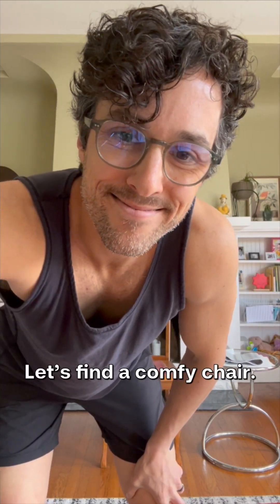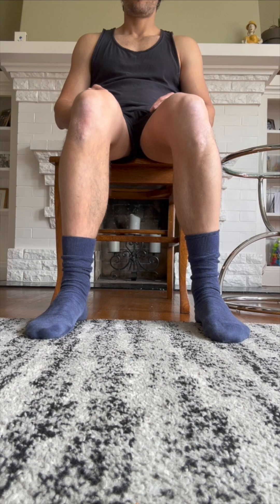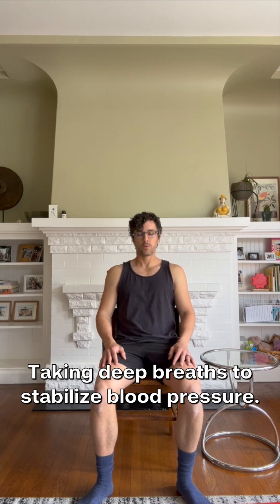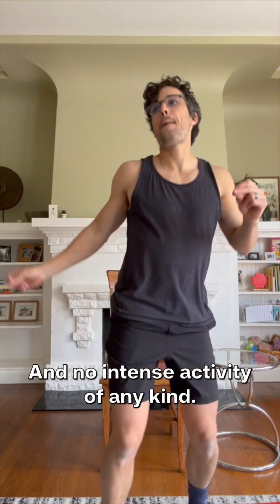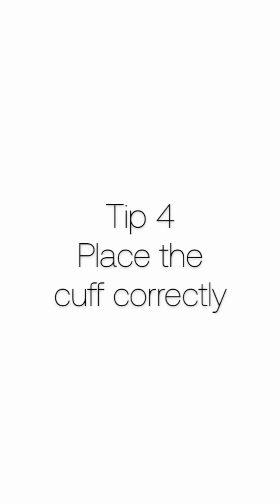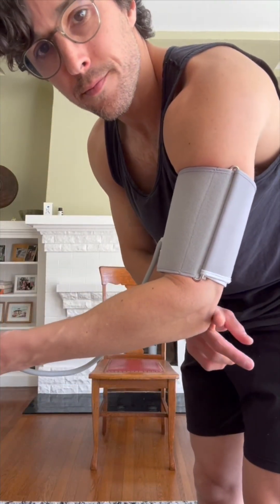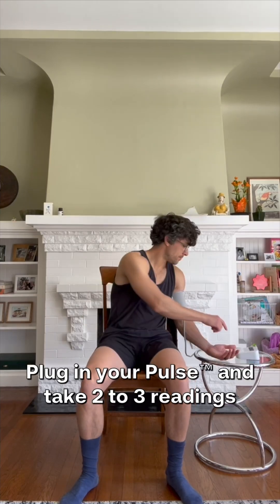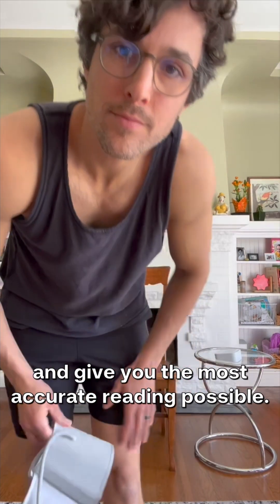How to Get an Accurate Arterial Health Reading with the CONNEQT Pulse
Monitoring your arterial health goes beyond a simple blood pressure reading. The Pulse provides a detailed arterial health assessment by measuring brachial and central blood pressure alongside other key vascular biomarkers, offering a deeper understanding of how your heart and arteries are functioning. This quick tips video gives you best practices for accurate results.

CONNEQT is different from traditional blood pressure readings.

Powered by SphygmoCor® technology, the Pulse ensures clinical-grade accuracy while taking only 30–45 seconds longer than traditional methods. Its FDA 510(k)-cleared design provides professional-level precision in a simple, non-invasive process. To achieve accurate results, stay still and avoid movement, especially during the second inflation.

Standard cuffs measure blood pressure at your arm—but that’s not the full story. Central blood pressure (CBP), the pressure closer to your heart, is a more accurate indicator of cardiovascular strain. It can be elevated even when arm readings appear normal.

Join The Conversation on INSTAGRAM, FACEBOOK, X